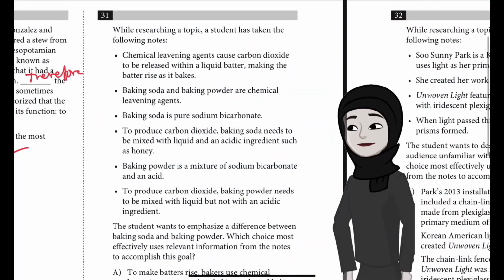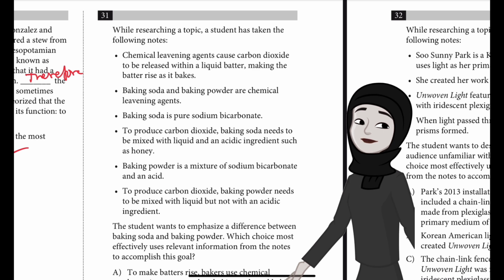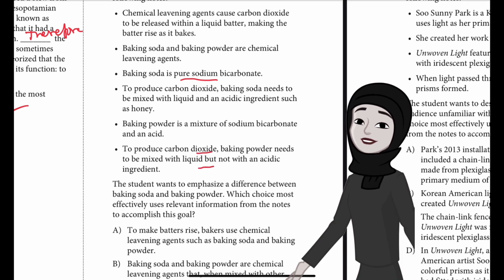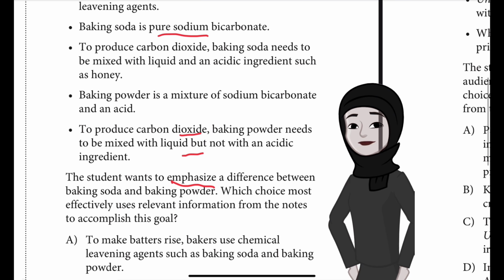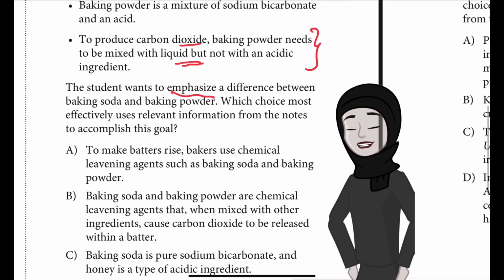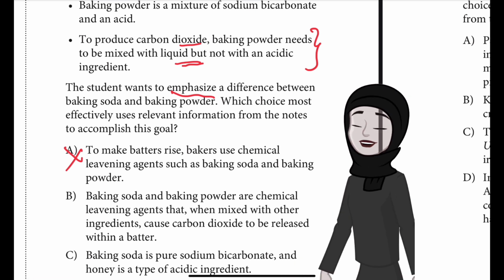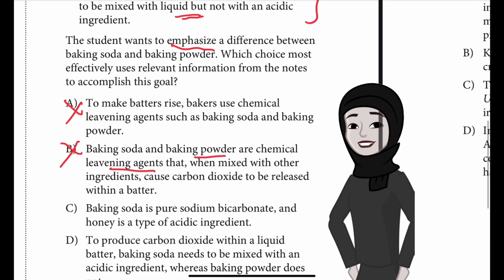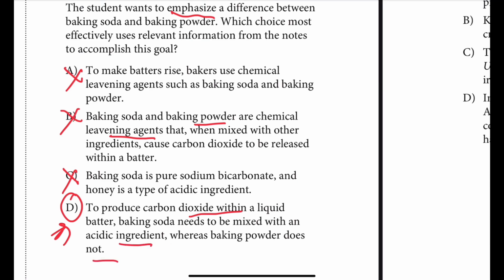Sat practice test 4 question 31 Reading and Writing module 1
While researching a topic, a student has taken the
following notes:
• Chemical leavening agents cause carbon dioxide
to be released within a liquid batter, making the
batter rise as it bakes.
• Baking soda and baking powder are chemical
leavening agents.
• Baking soda is pure sodium bicarbonate.
• To produce carbon dioxide, baking soda needs to
be mixed with liquid and an acidic ingredient such
as honey.
• Baking powder is a mixture of sodium bicarbonate
and an acid.
• To produce carbon dioxide, baking powder needs
to be mixed with liquid but not with an acidic
ingredient.
The student wants to emphasize a difference between
baking soda and baking powder. Which choice most
effectively uses relevant information from the notes
to accomplish this goal?
A) To make batters rise, bakers use chemical
leavening agents such as baking soda and baking
powder.
B) Baking soda and baking powder are chemical
leavening agents that, when mixed with other
ingredients, cause carbon dioxide to be released
within a batter.
C) Baking soda is pure sodium bicarbonate, and
honey is a type of acidic ingredient.
D) To produce carbon dioxide within a liquid
batter, baking soda needs to be mixed with an
acidic ingredient, whereas baking powder does
not.